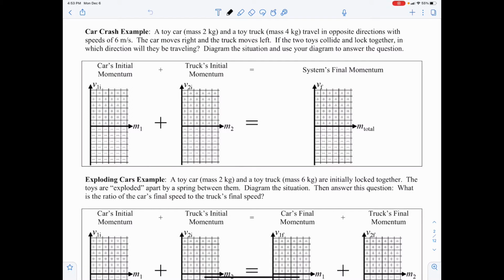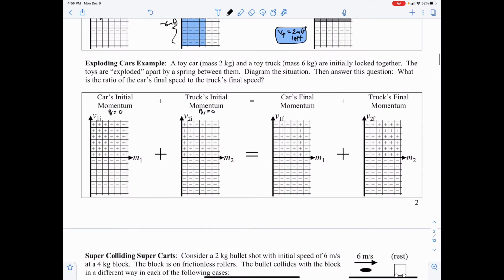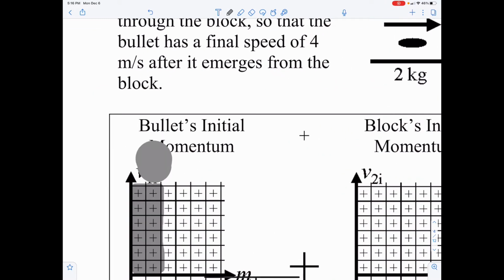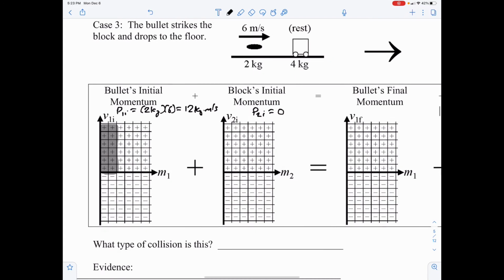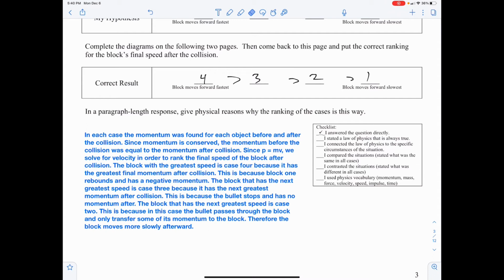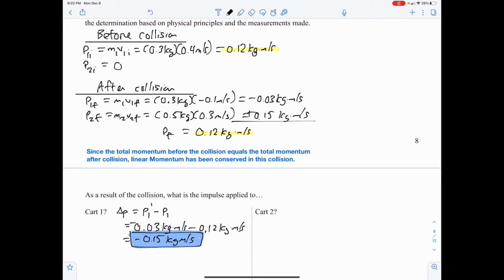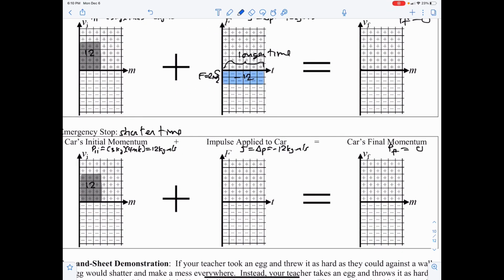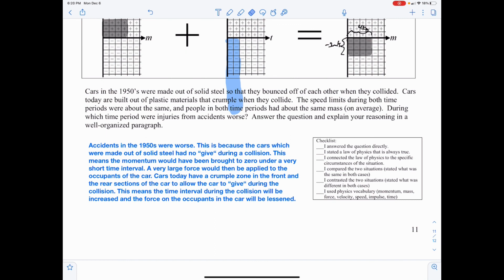AP1 Momentum Notes Examples